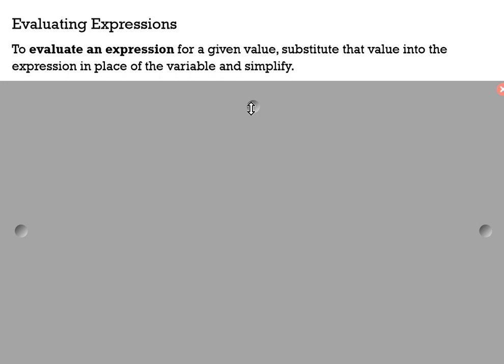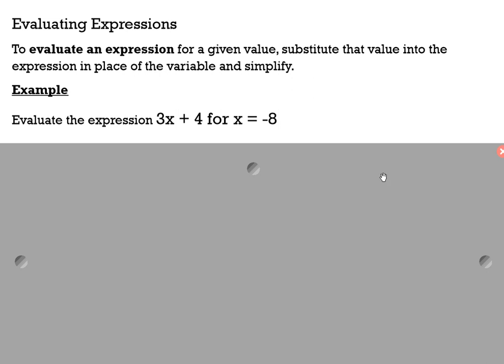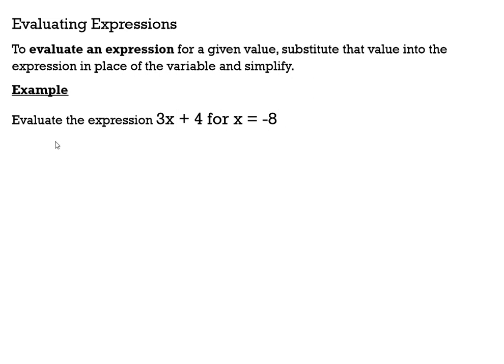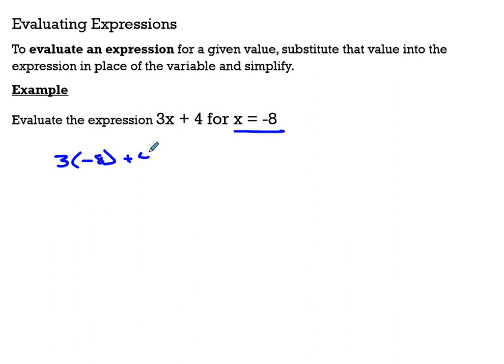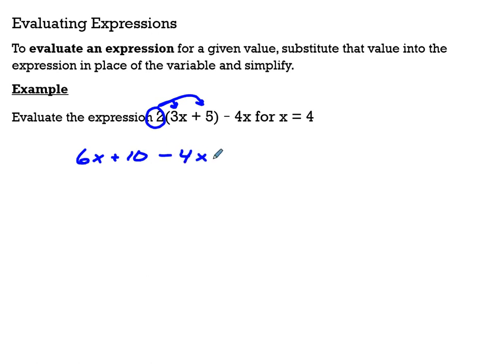Evaluating Expressions Video